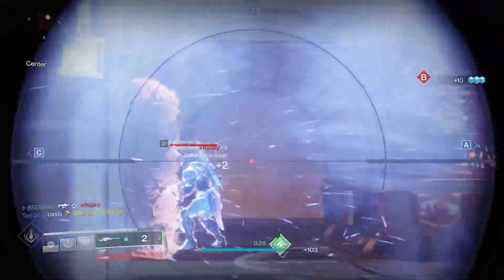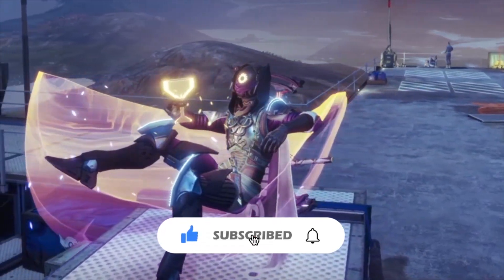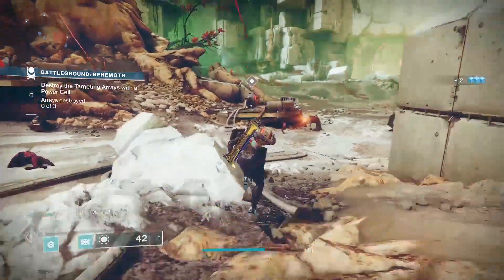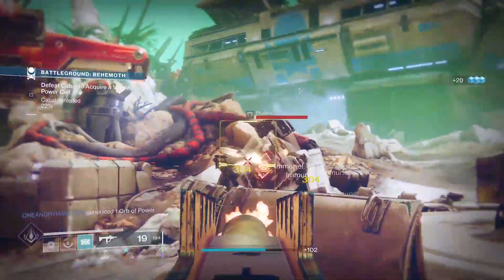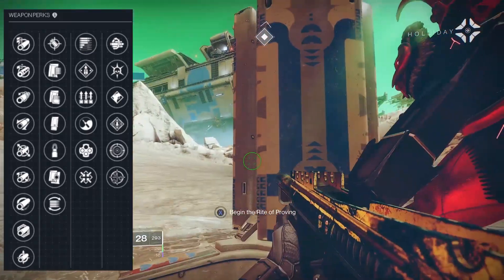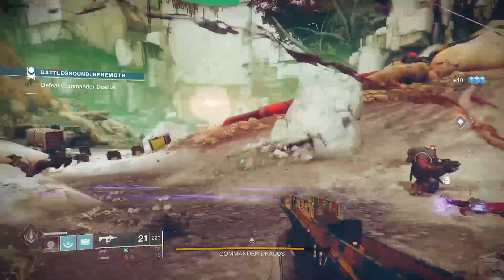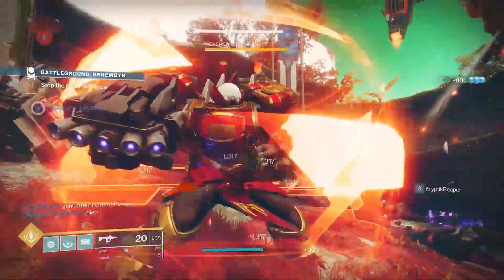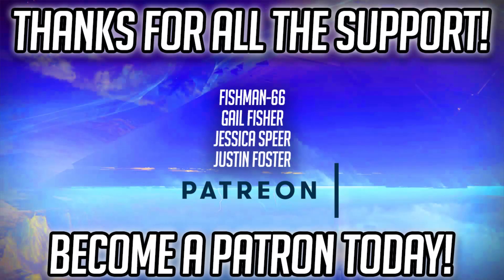Destiny 2: Season of the Chosen | Extraordinary Rendition God Roll Guide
In this video I will go over all of the perks you can get on the new smg Extraordinary Rendition in Destiny 2. This new smg can be obtained through the Battlegrounds loot pool and is probably one of the best smgs added this season.

Intro: 0:00
Barrell Perks: 1:21
Magazine Perks: 2:10
Trait slot 1: 2:54
Trait slot 2: 3:39
PVE God Roll: 4:58
PVP God Roll: 6:15